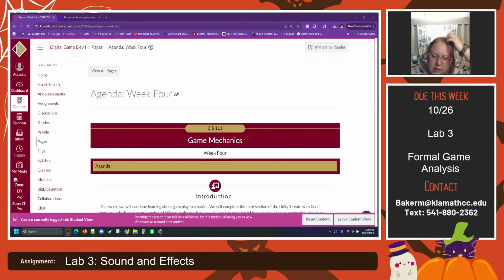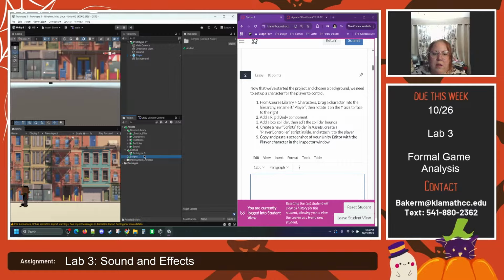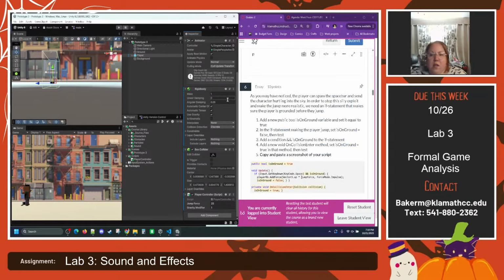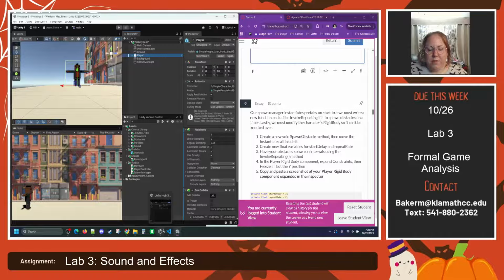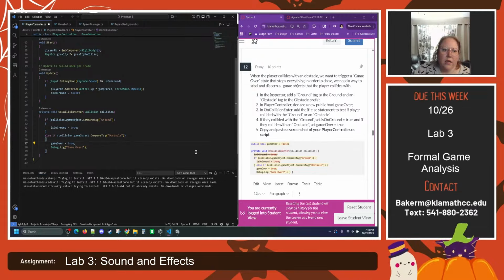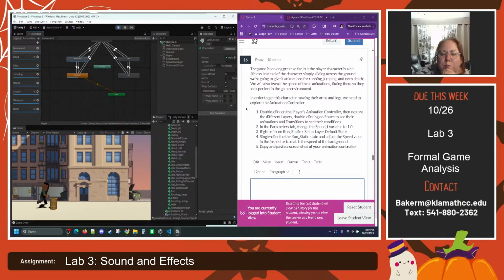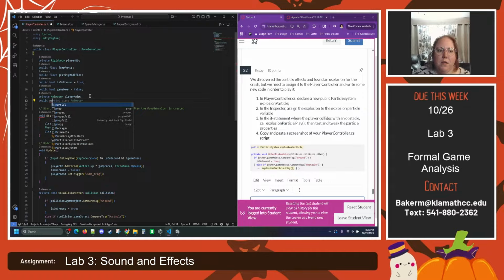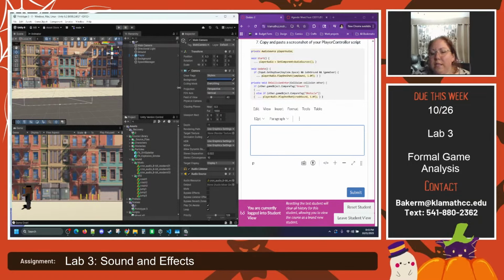Week 4 Stream: Lab 3 - Sound and effects (edited)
Edited to take out the couple of breaks in the stream